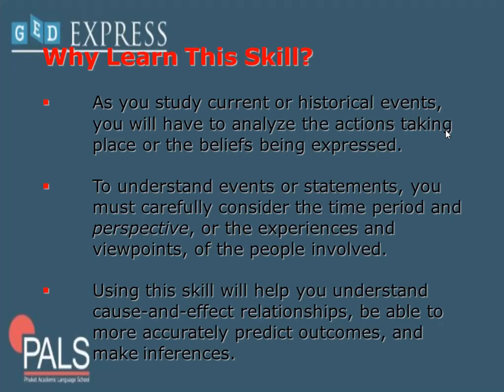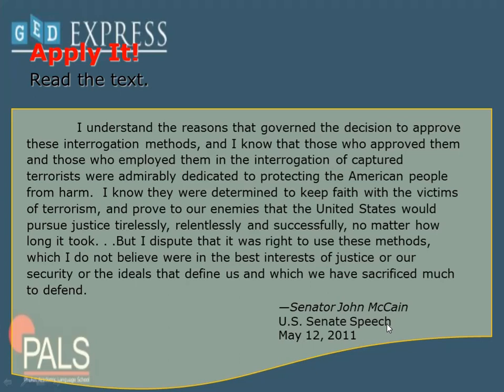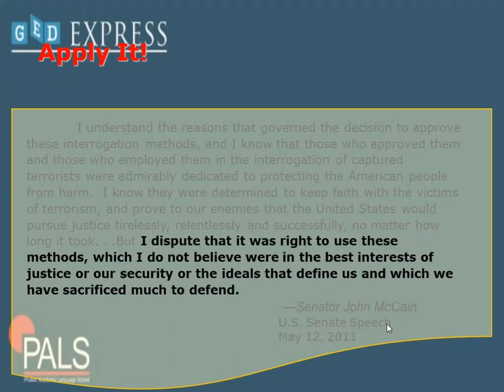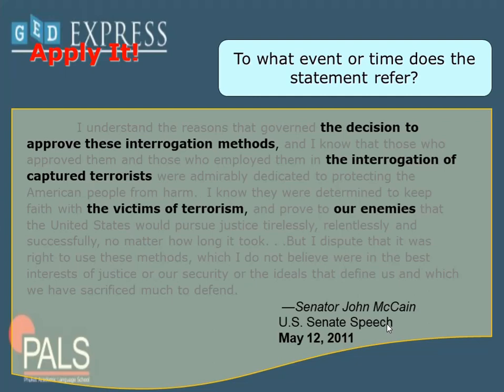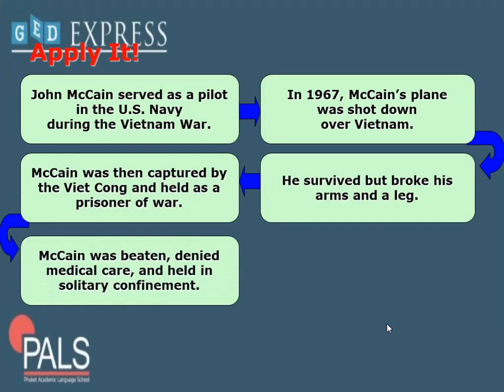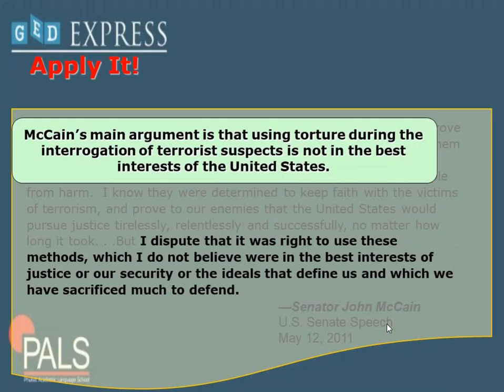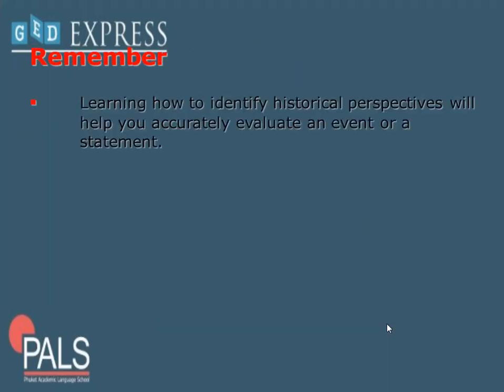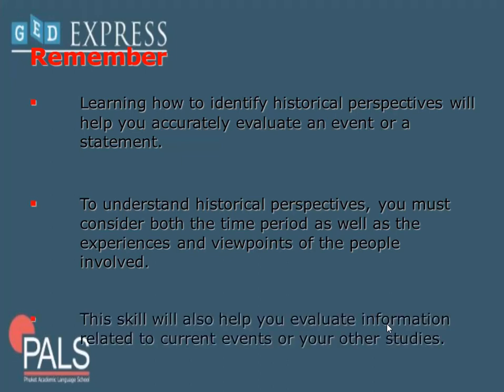How to Pass GED Social Studies | How to Recognize Historical Perspectives